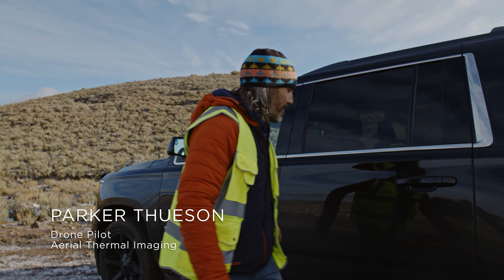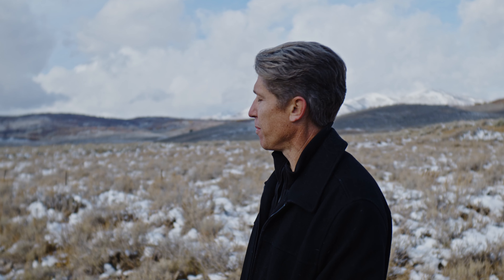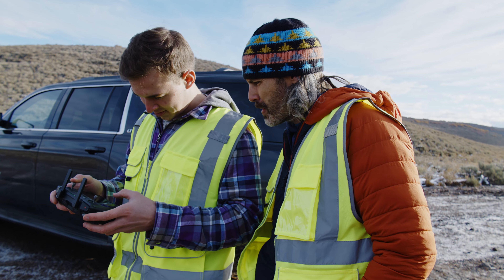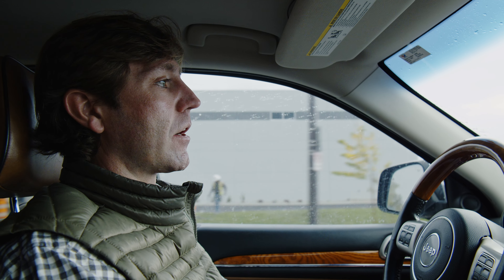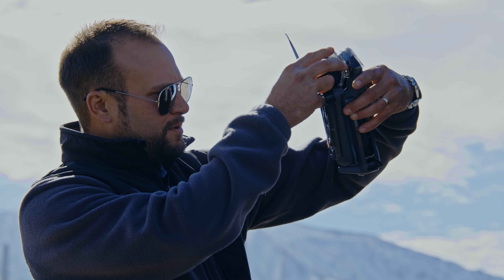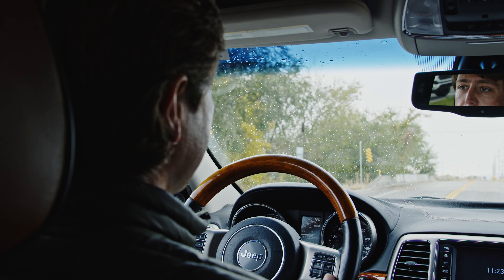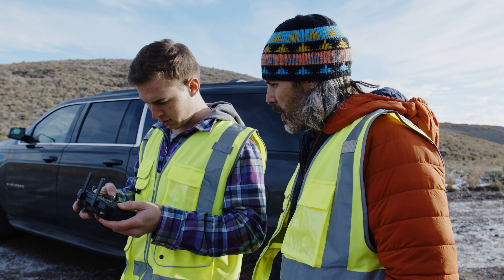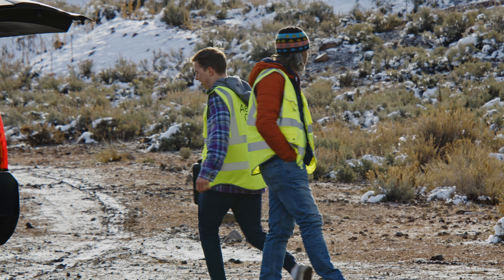DJI Enterprise Mavic 3 and DSP Companies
This Case Study showcases how other DSP Companies utilize the DJI Enterprise drones in their services.